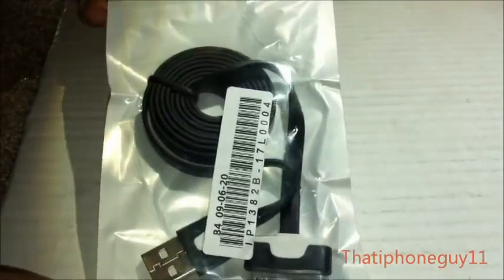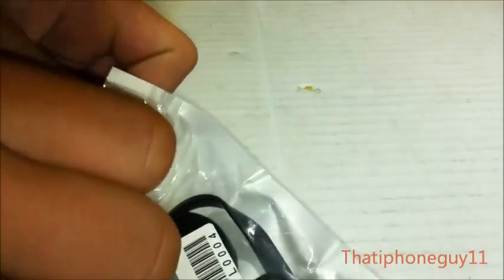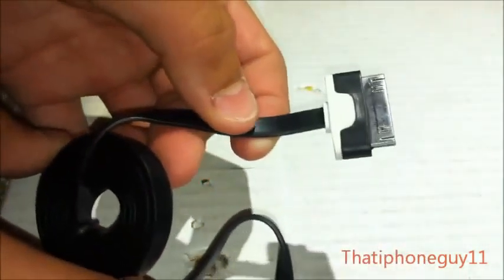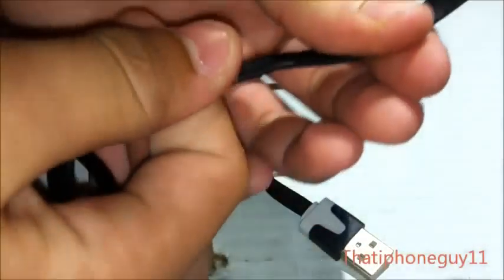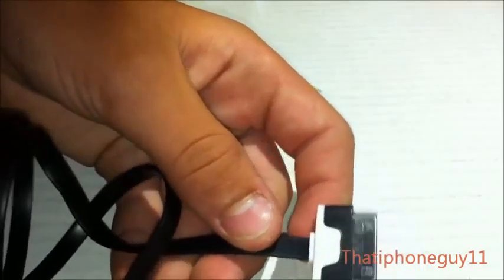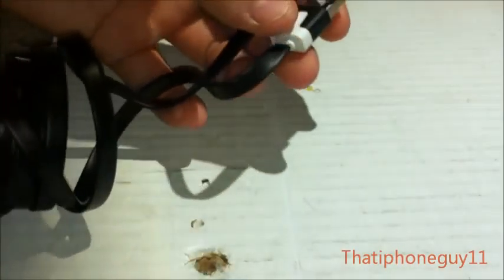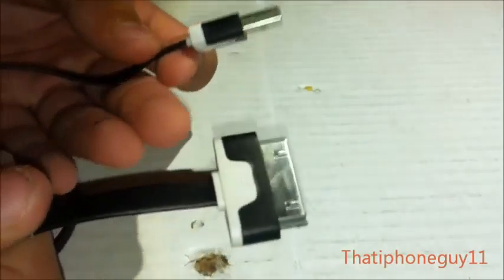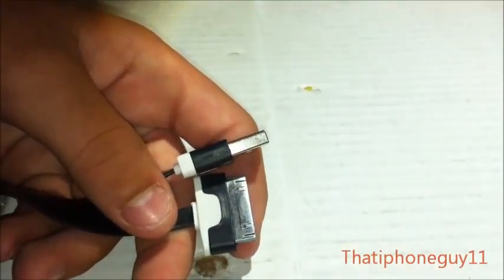Flat Data Cable for IPhone/IPod (Unboxing)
This is a unboxing of a cool cable from ithrough. It  is great so far so sub for the review.